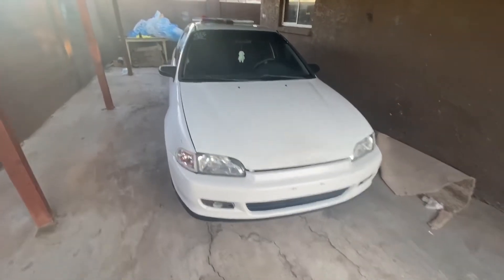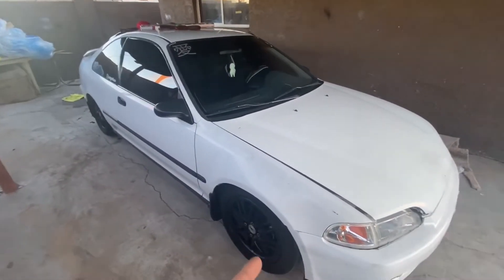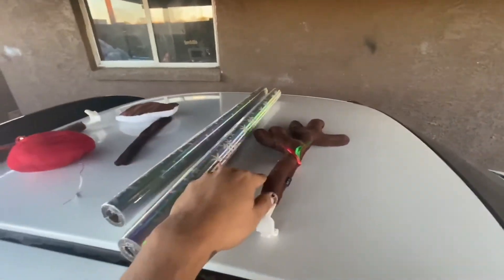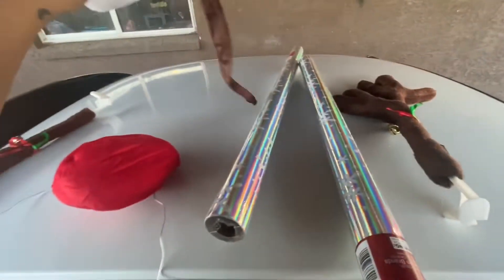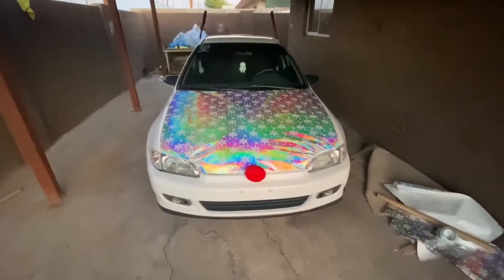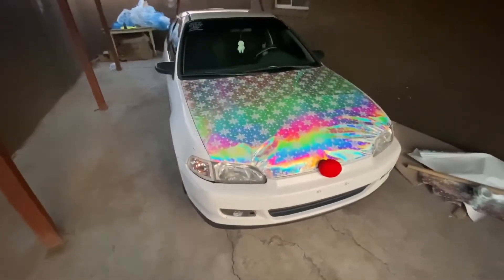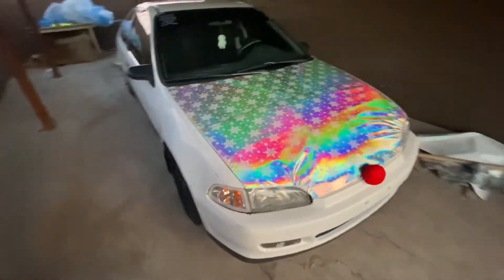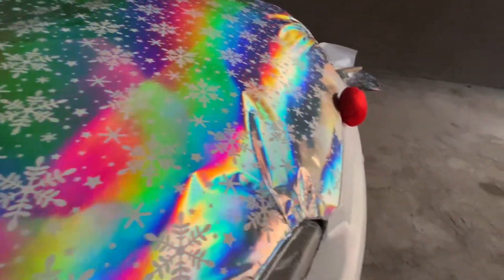Decorating my 95 Honda Civic and a Christmas giveaway!!!